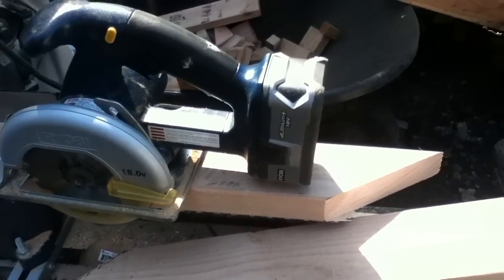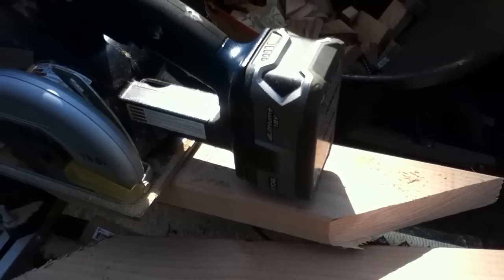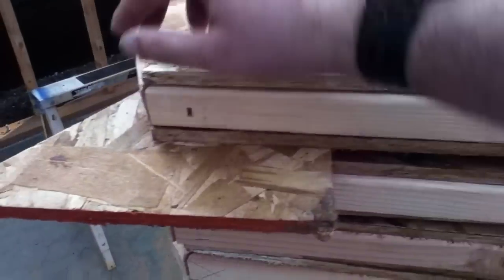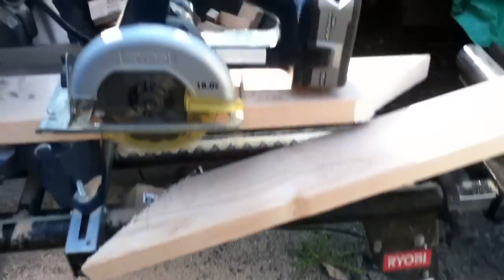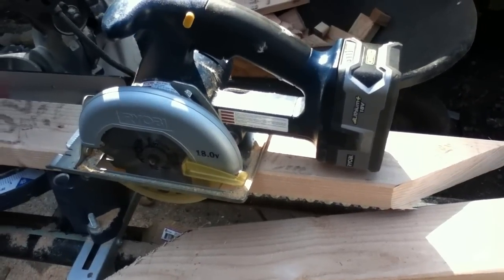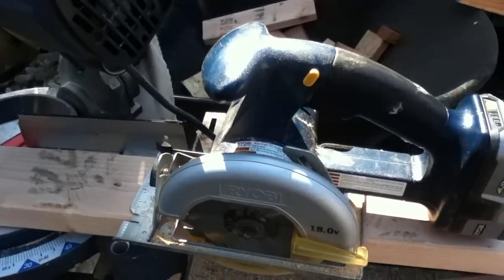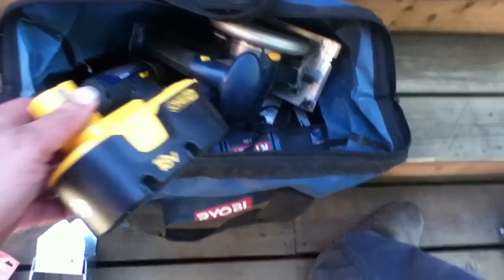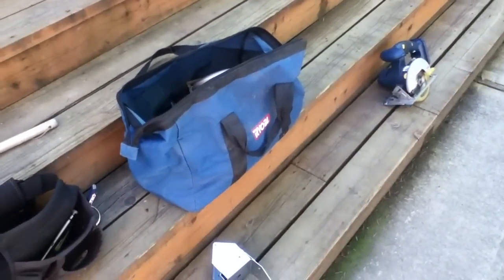Ryobi P108 Battery Performance in Older Saws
Demonstration of Ryobi power tool performance in otherwise "lame" old 18v ONe + system tools which are given new life using the new P108 High Capacity Lithium Ion Batteries.  The batteries are around $100 each at Home Depot, but easily breathe new life into these old tools which you can buy cheap off people on Craigslist just about anywhere.